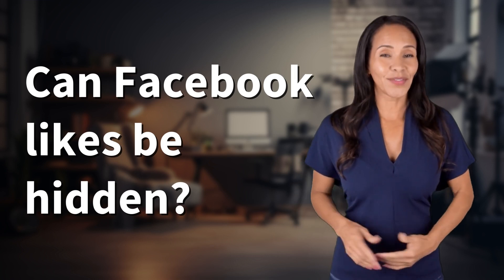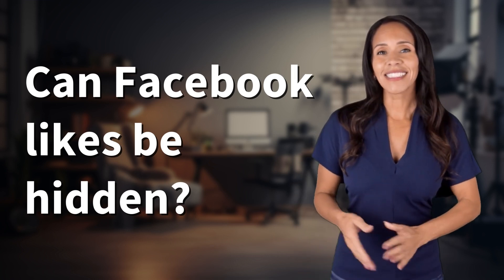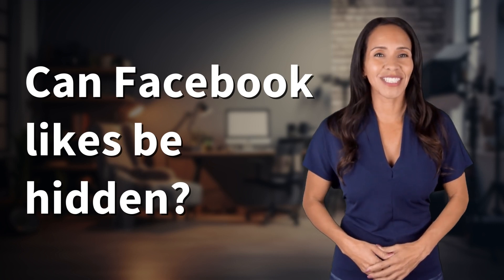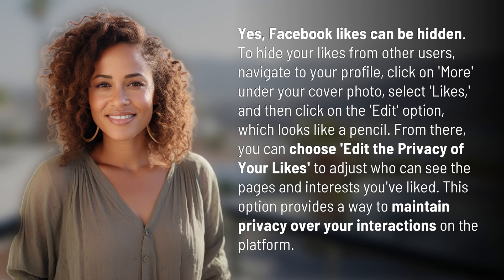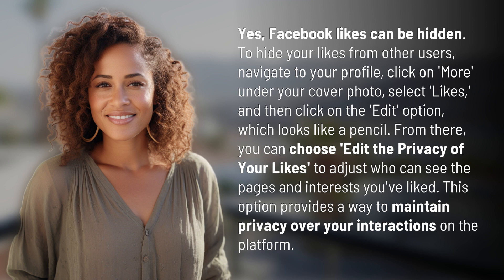Can Facebook likes be hidden?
How to Hide Facebook Likes for Privacy 👉 Hide Facebook Likes 👉 Learn how to hide your Facebook likes from other users to maintain privacy over your interactions on the platform.

Laura S. Harris (2024, April 17.) Can Facebook likes be hidden?
    🌐 AskAbout.video